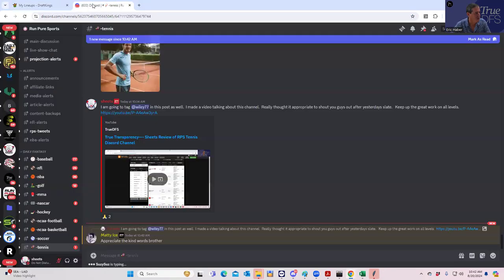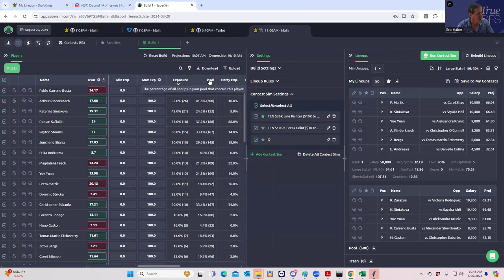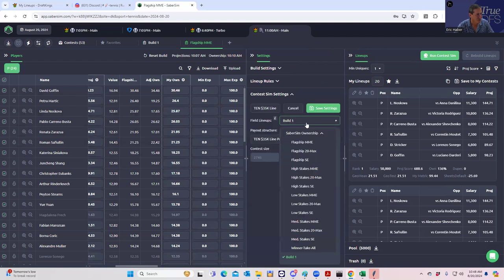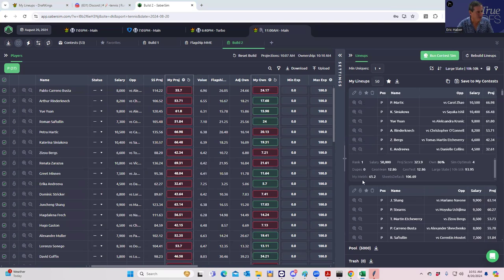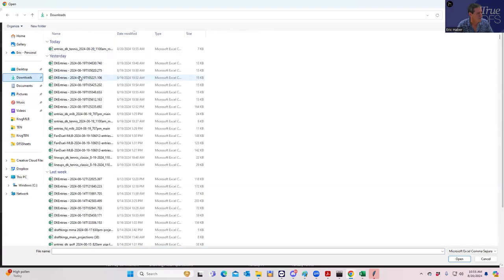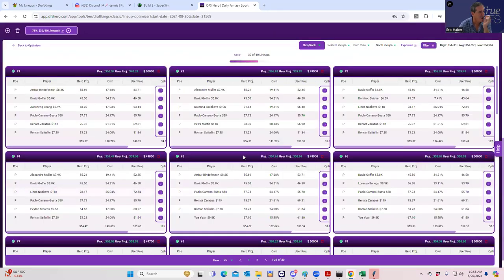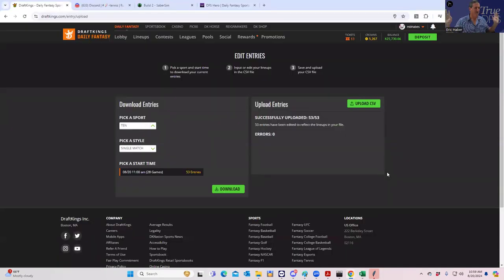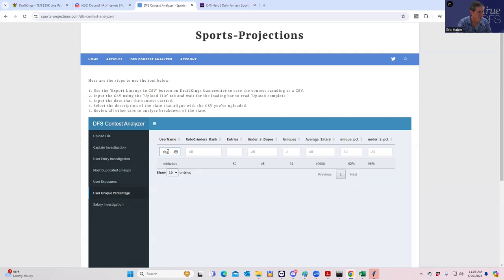Tennis lineup analysis for 8/20. Sheets loses his mind, plays terribly, and does 19 pushups.